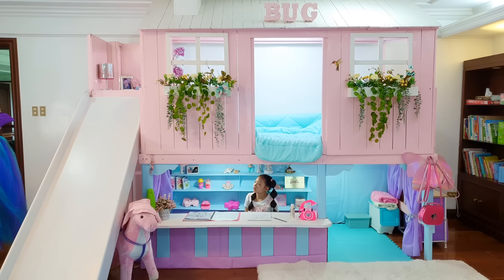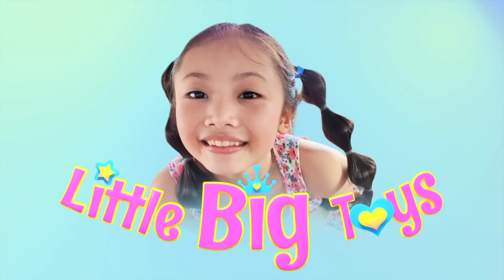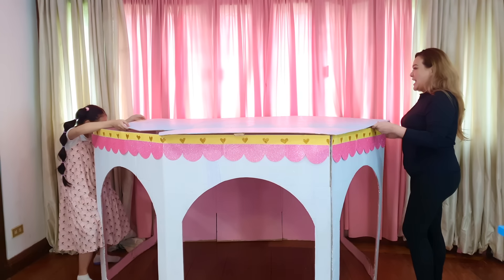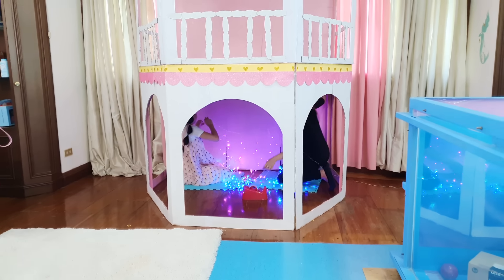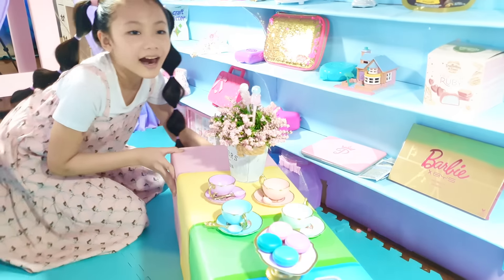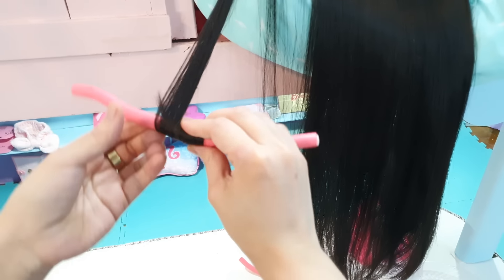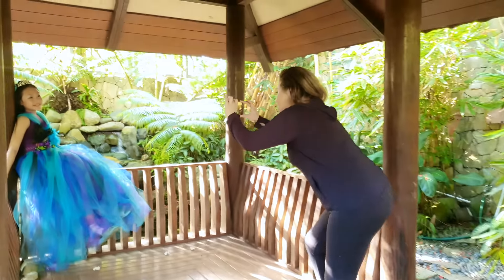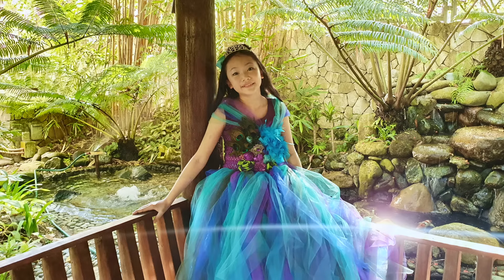Bug is getting Ready Princess Fashion Show Vlog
Bug's mom sent over a beautiful princess dress for Bug which inspired her to make a princess fashion show in her room. Auntie helped her get ready by fixing her hair and make up.